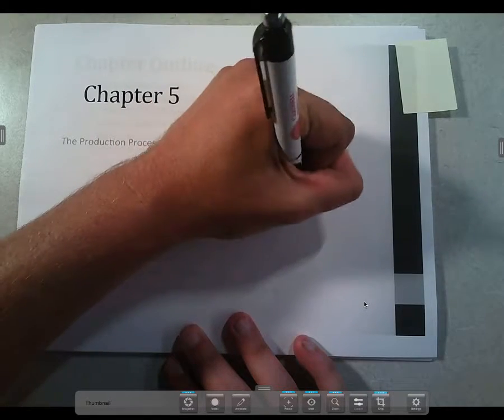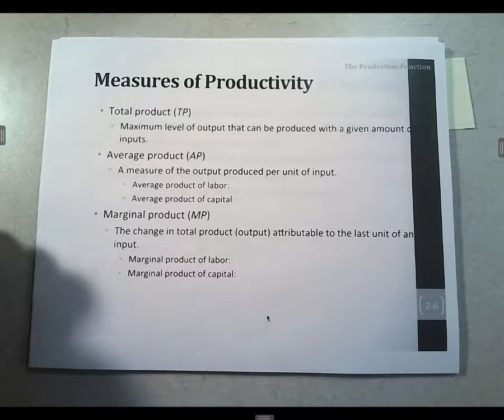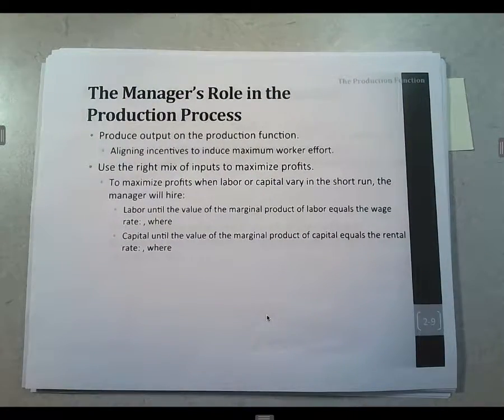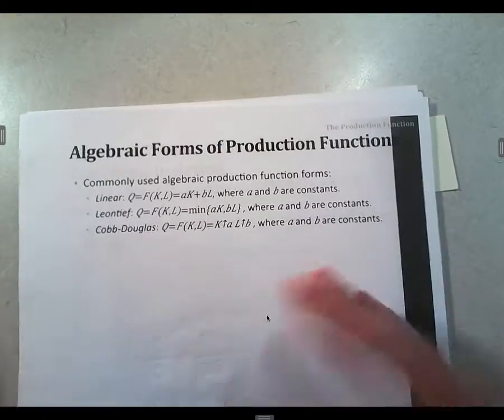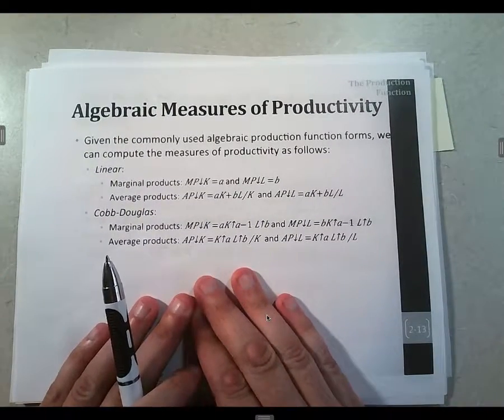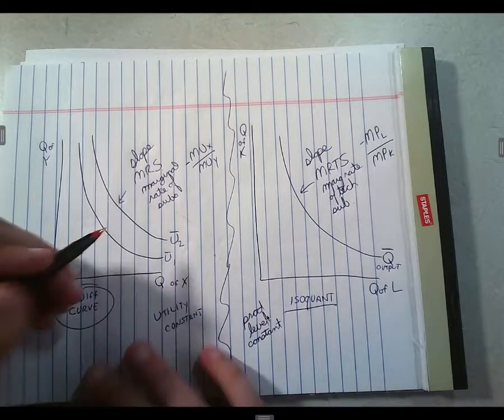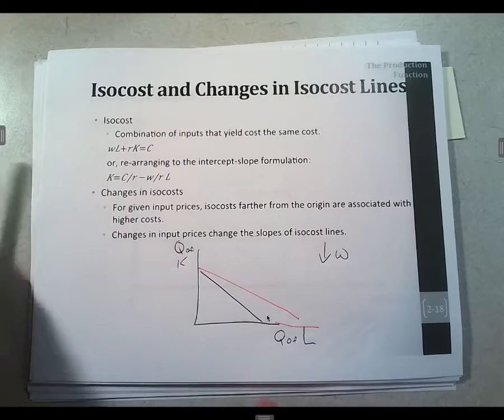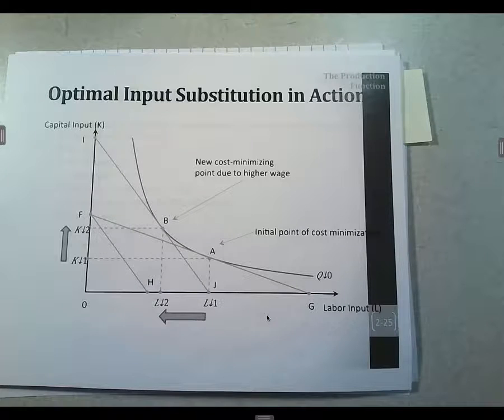Chapter5(part1)_ECON302_Scheiding